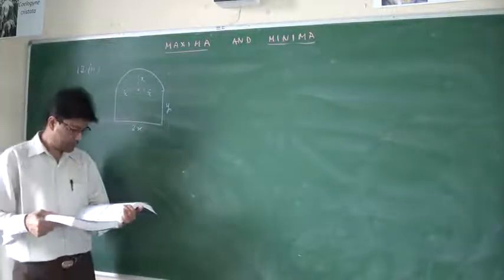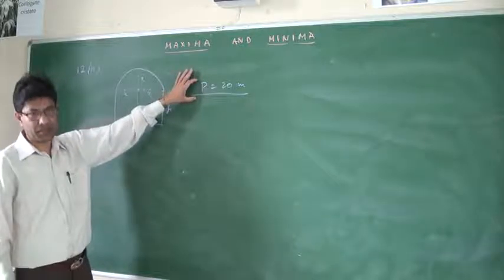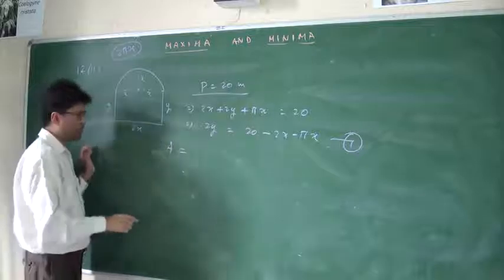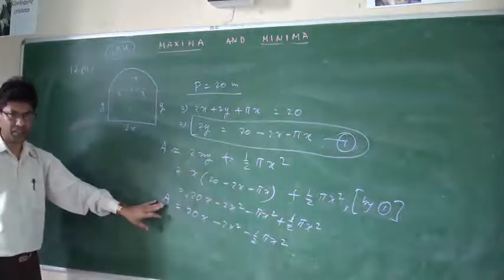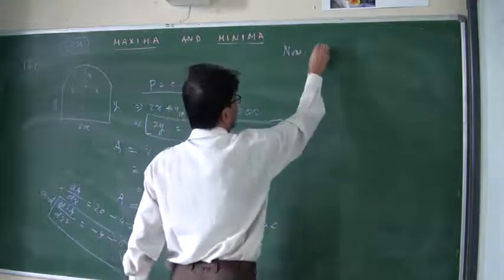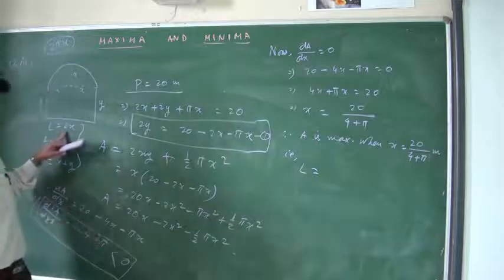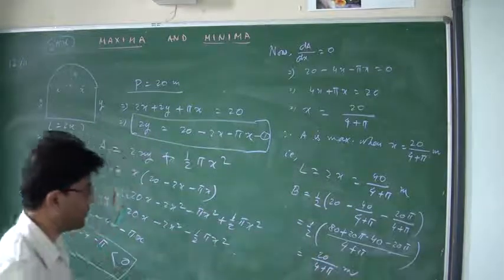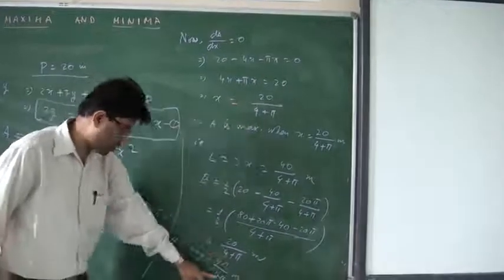St. Augustine's School, Kalimpong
Class 12 Science Math Maxima and Minima Part 5